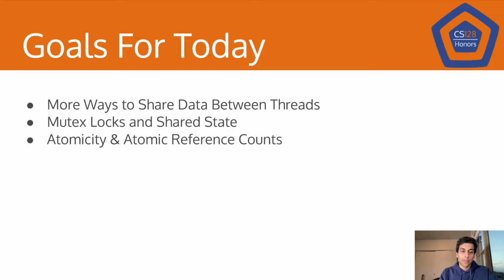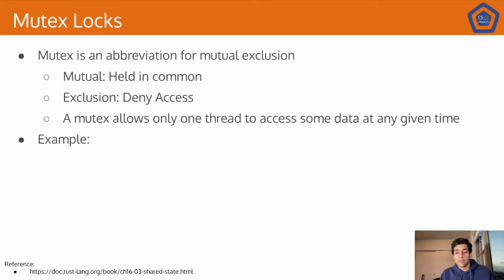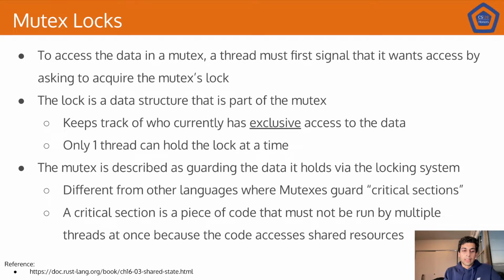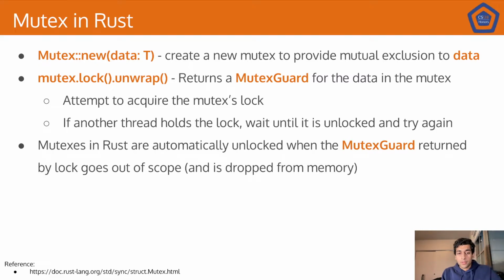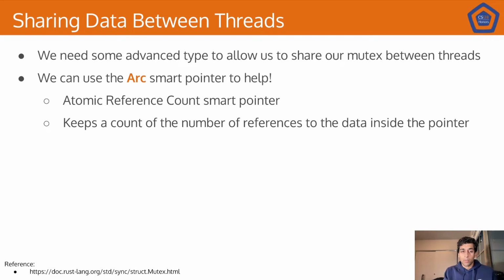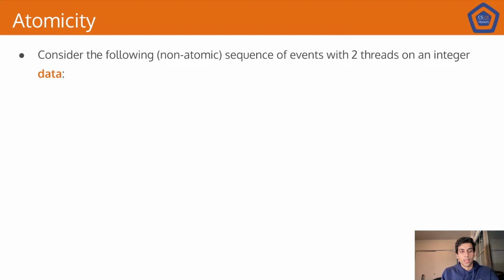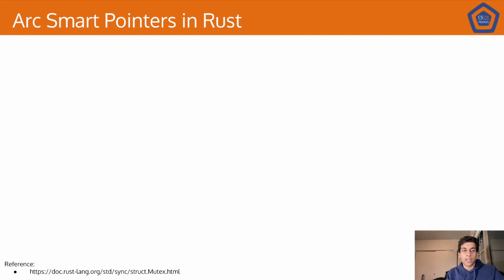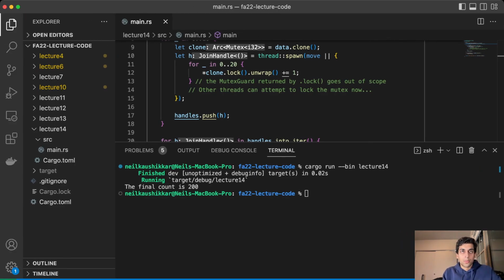Parallelism & Concurrency in Rust: Threads and Shared Data - CS 128 Honors Lecture 14